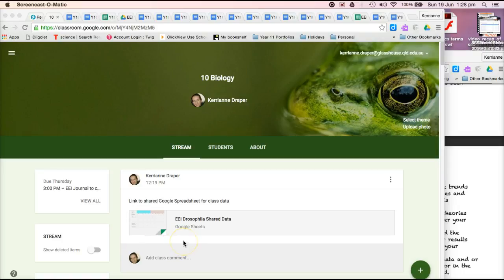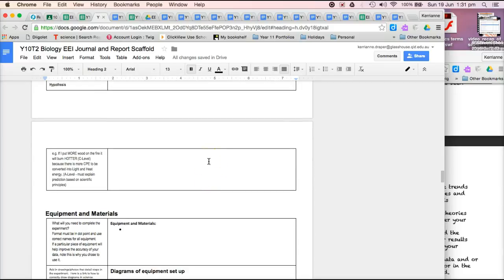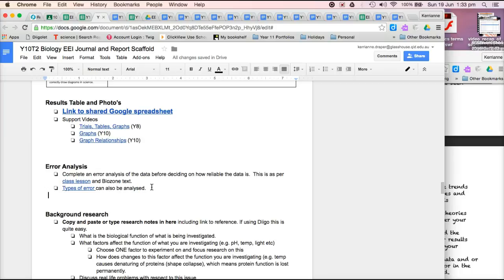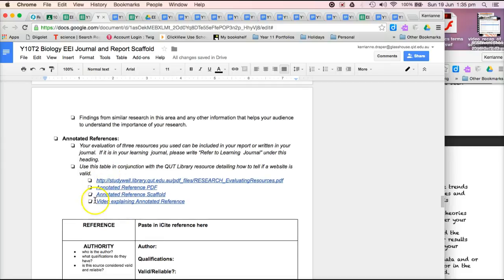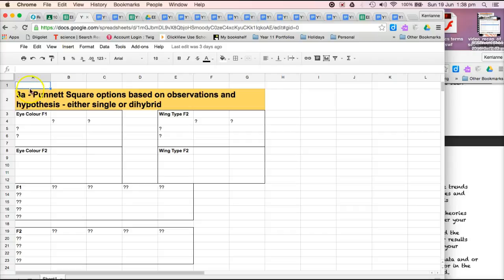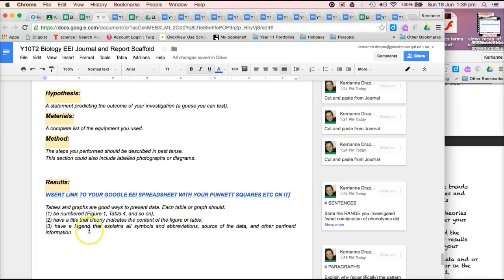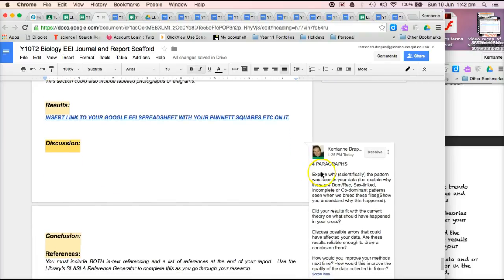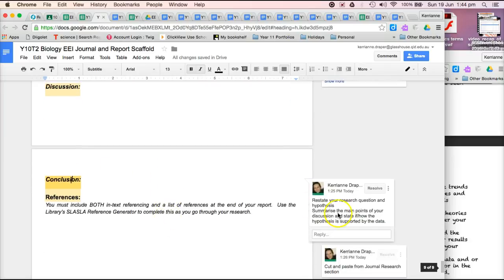EEI Report Help Video